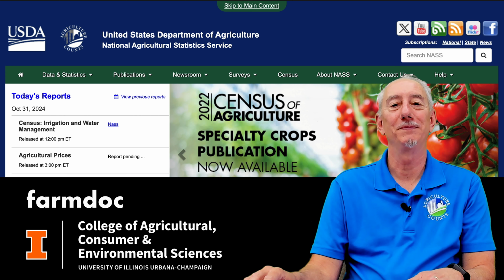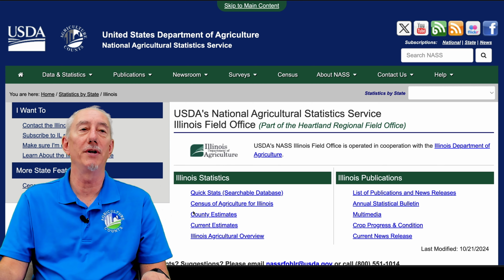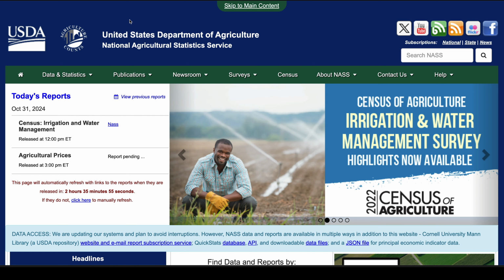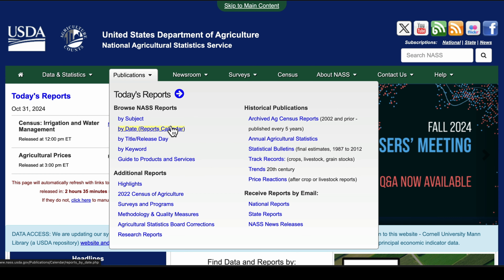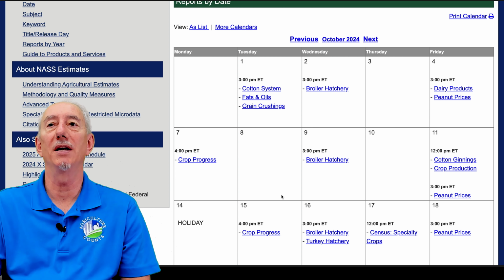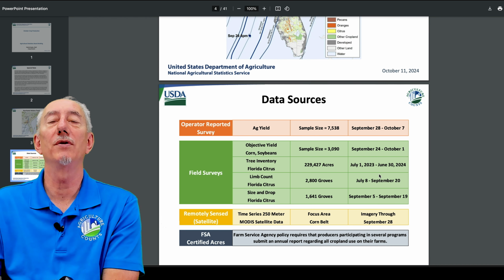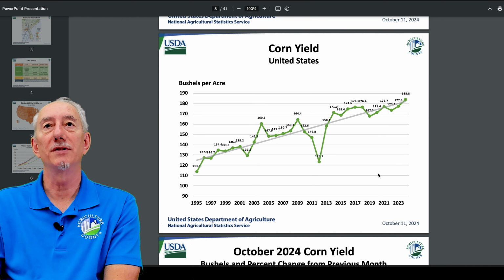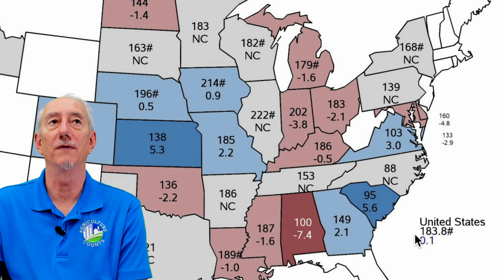What type of USDA NASS statistics are out there, and how do I find them?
In this comprehensive guide, Illinois State Statistician Mark Schleusener demonstrates how to effectively navigate the USDA National Agricultural Statistics Service (NASS)

Learn three key methods for finding agricultural statistics and reports:
1. State-specific information using the interactive U.S. map
2. Publications by title and release date
3. Calendar-based report access

Additional topics covered:
• Accessing state-level reports
• Finding county estimates
• Locating crop progress reports
• Email subscription services
• ASB (Agricultural Statistics Board) briefings
• Using interactive maps and charts
• Accessing historical data

Whether you're a reporter, researcher, farmer, or agricultural professional, this tutorial will help you efficiently locate the agricultural statistics you need on the NASS website.